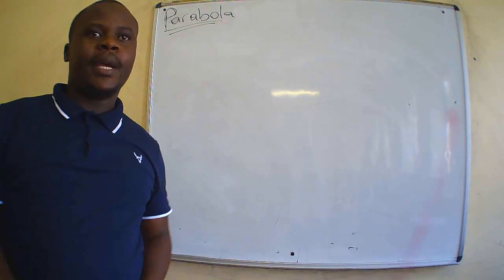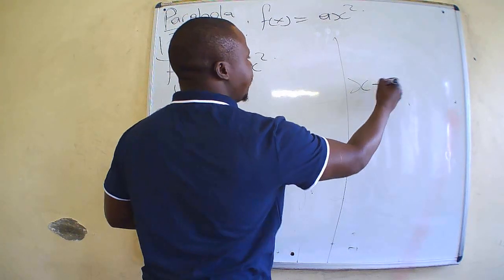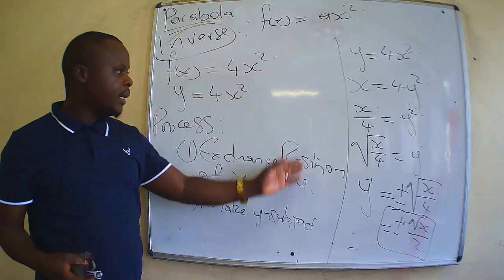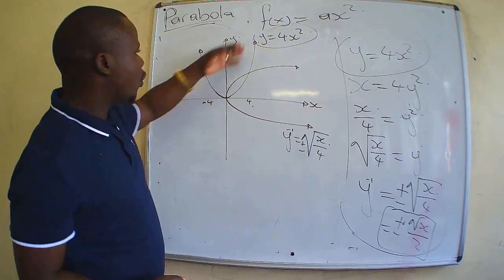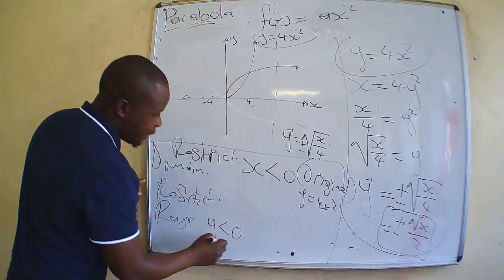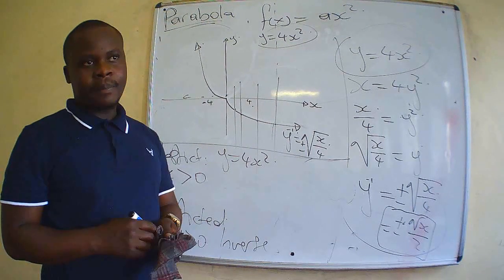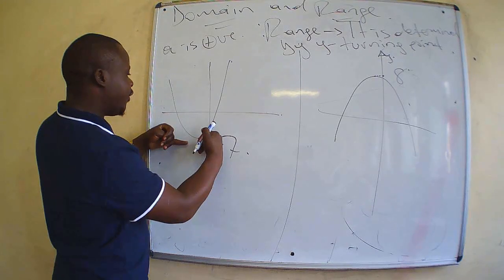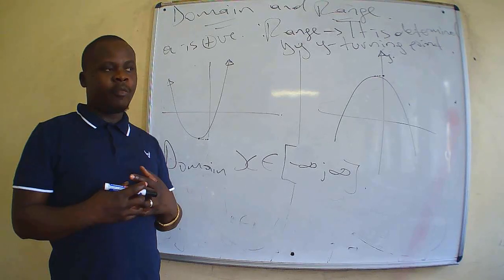INVERSE OF PARABOLA FUNCTIONS